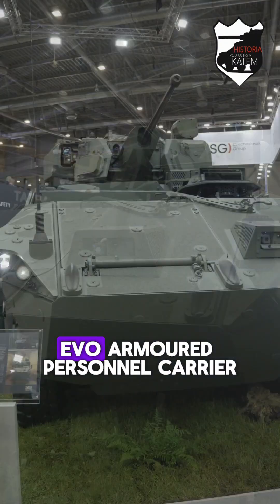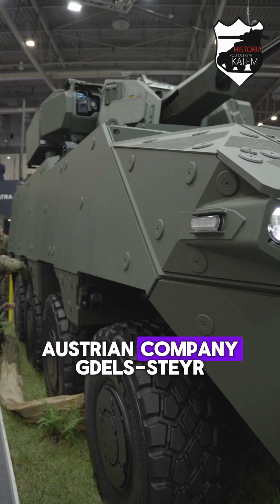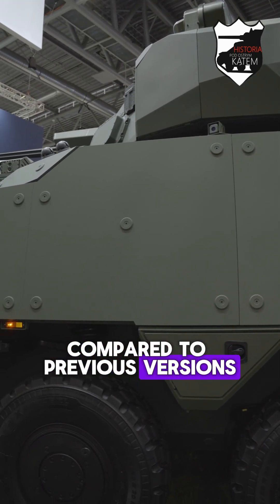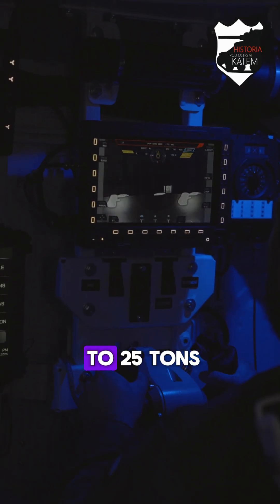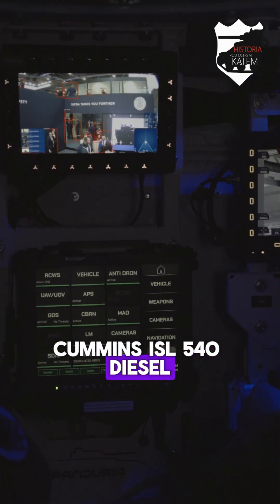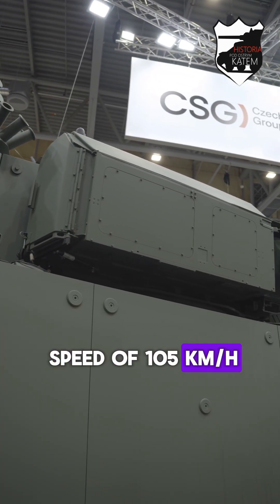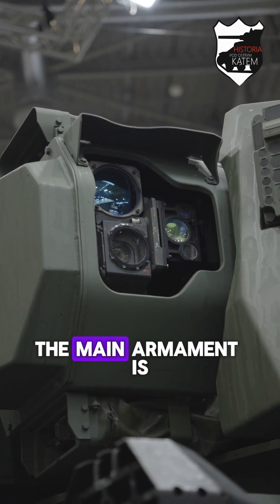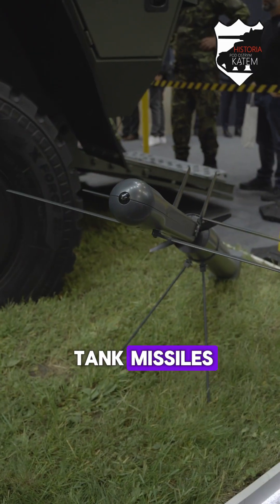Pandur 8x8 EVO w 60sec - IDET 2025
The video presents the latest variant of the Pandur 8x8 Evo armored personnel carrier at the IDET 2025 trade fair in Brno. Compared to previous versions, this armored vehicle has a reinforced chassis and a larger combat weight. It is a modern infantry fighting vehicle.